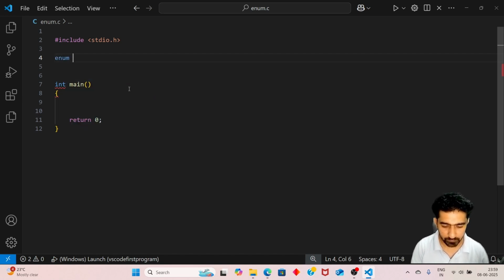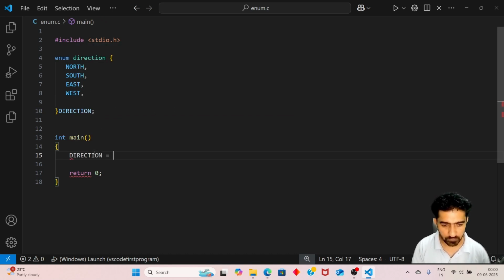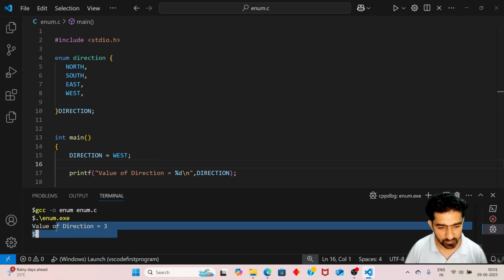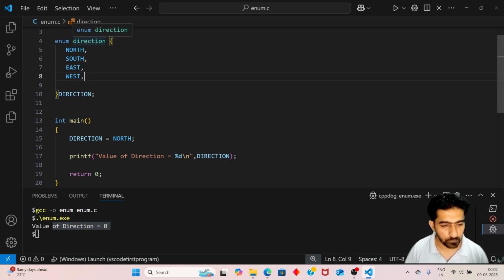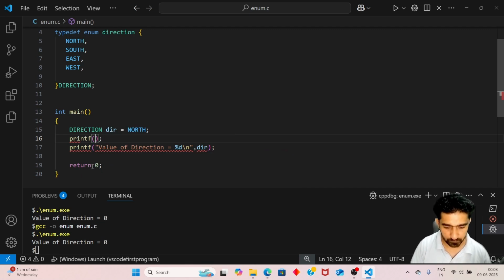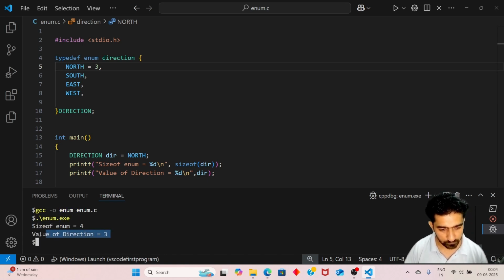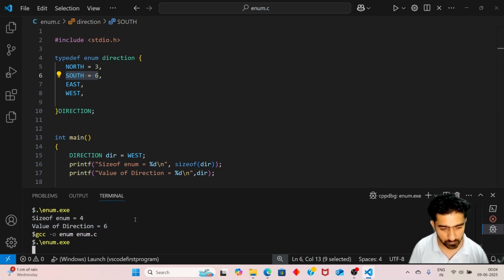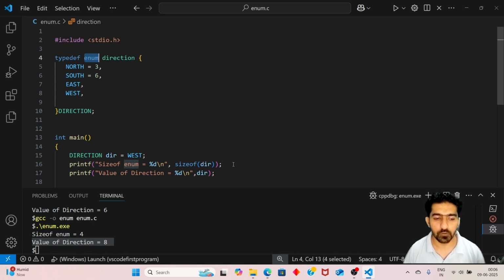How to use Enum in C || Short into to Enum || Macro Vs Enum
How to use the Enum in C language.

You can see the other videos as well on above links